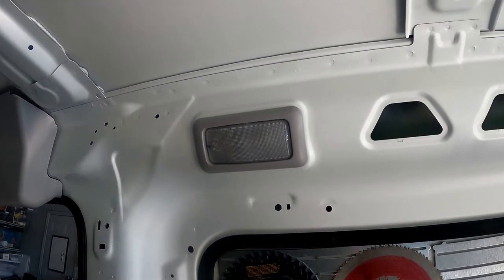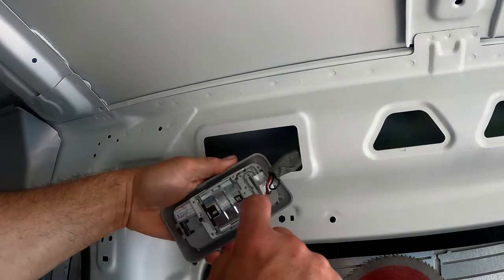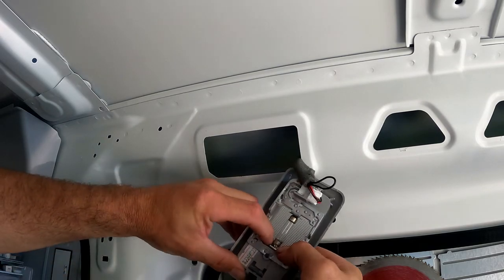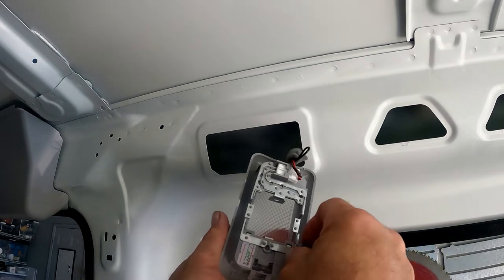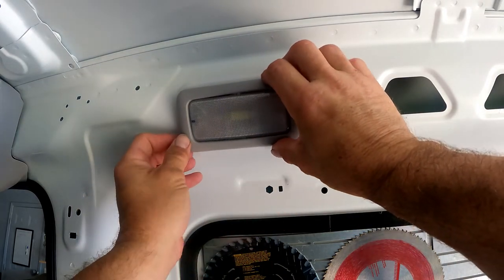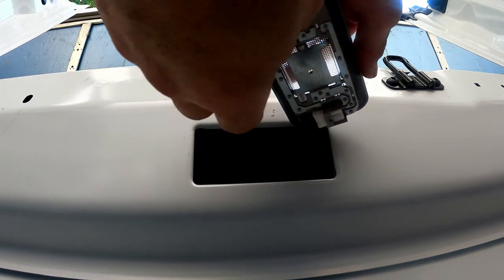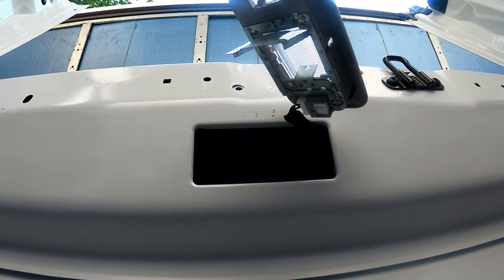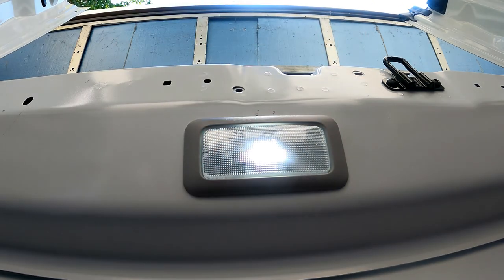Ram Promaster Change Cabin Dome Cargo LED Light Bulbs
Bulbs I used in the video.  36mm for the front dome, 42mm for the cargo and rear door.  Now the rear door bulb was fatter than the cargo area, but the 42mm still fit but you could use a wider bulb with more leds if needed.  Be careful when pulling them down and putting them back, there is a weird design on the back of the housings and there is exposed metal that has current going thru it.  If you are not careful can blow a fuse or possibly get a little "ZAP" out of it.

Yorkim 6418 LED Bulb, 36mm LED Bulb 6500K White Super Bright Interior Lights 12-SMD 4014 Chipsets, C5W LED Bulb, Festoon LED 36mm 37mm 38mm LED, DE3021 Bulb C5W LED Bulb White, Pack of 2
Visit the Yorkim Store
4.6 out of 5 stars    1,970 ratings | 13 answered questions
Was: $8.99 Details
Price: $7.99 ($4.00 / Count)  & FREE Returns
Save up to 11% with business pricing. Sign up for free Amazon Business account
May be available at a lower price from other sellers, potentially without free Prime shipping.
Size: 36mm

28mm

$7.99

36mm

$7.99

($4.00 / Count)

42mm

$9.99

Brand Yorkim
Color White
Manufacturer Part Number YK3059
Fit Type Vehicle Specific Fit
【ULTRA BRIGHT】 – Yorkim 36mm LED Bulbs pack of 2, each bulb uses 12 x 4014 super bright SMD chipsets, offers a brighter and modern look to your vehicle. 3 sizes to choose from: 31mm, 36mm, 41mm
【FITMENT】 – Yorkim 6418 LED Bulb replacing 36mm 37mm 38mm 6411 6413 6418 C5W DE3021 DE3423 DE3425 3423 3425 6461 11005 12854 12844 bulbs. Super easy plug & play installation. Built-in canbus driver to bypass error check for most cars.
【WIDE APPLICATION】 - 6418 LED White, 400 Lumens, 12V AC.
【ENERGY-EFFICIENT】 – Each Yorkim 6418 Bulb is made with aluminum body design for better heat dissipation, low temperature, low power consumption, & long-lasting life.
【NOTE】 - Please turn off the power when replacing the bulb otherwise it may blow the fuse. Normally different LED bulbs are required for different parts of the same car (I.e. dome light, map light, reading light, etc.). Although 6418 36mm LED bulbs are most commonly used, they may not fit all parts of your car. Please check owner's manual to verify compatibility before purchase or send us a picture of your original bulb for our assistance on selecting the right product

Product information
Size:36mm
Technical Details
Manufacturer ‎Yorkim
Brand ‎Yorkim
Item Weight ‎0.81 ounces
Package Dimensions ‎2.8 x 2 x 0.6 inches
Bulb Type ‎LED
Mirror Lighting Type ‎Automotive-interior-courtesy-step-light-bulbs, Automotive-interior-dome-light-bulbs
Vehicle Service Type ‎Cars
Additional Information
ASIN B07XJC4PSS
4.6 out of 5 stars
Best Sellers Rank #6,820 in Automotive (See Top 100 in Automotive)
#25 in Automotive Interior & Convenience Bulbs